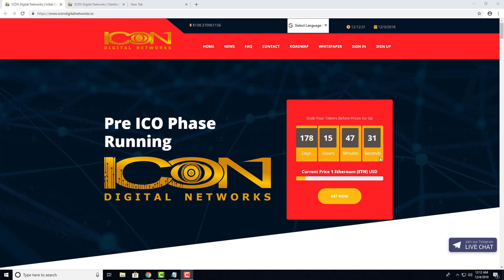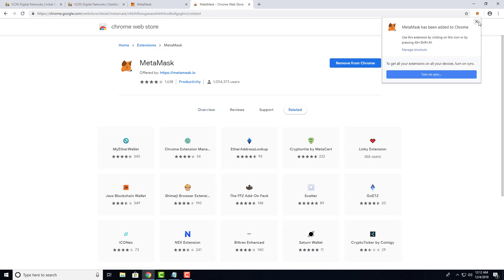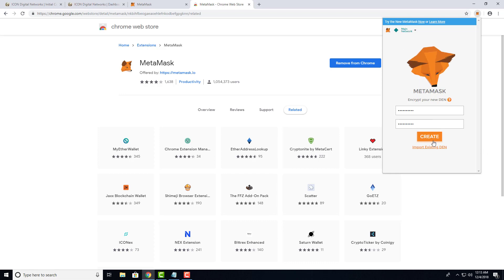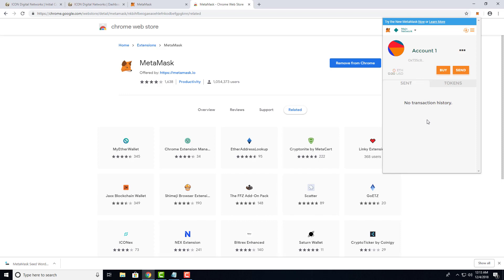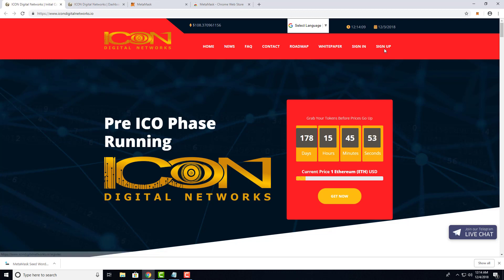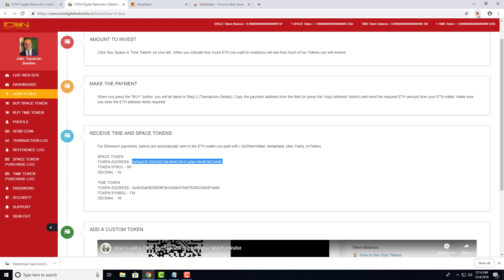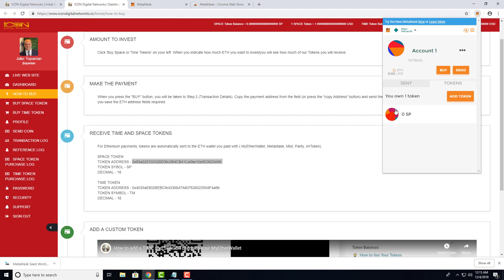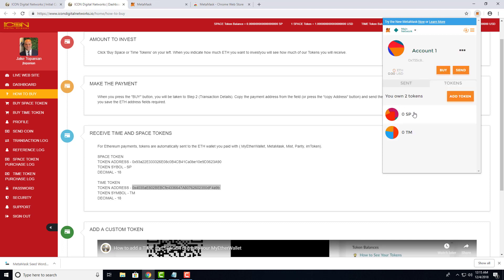How to add TIME and SPACE Token in to Metamask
In this tutorial I will show you add Metamask to your browser and also adding TIME and SPACE Tokens